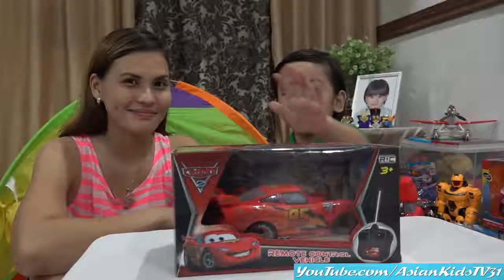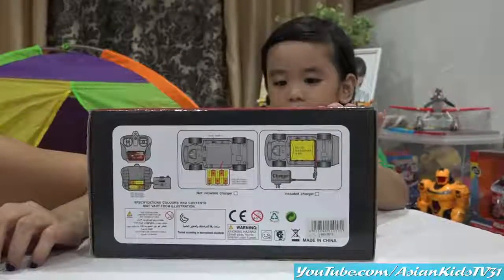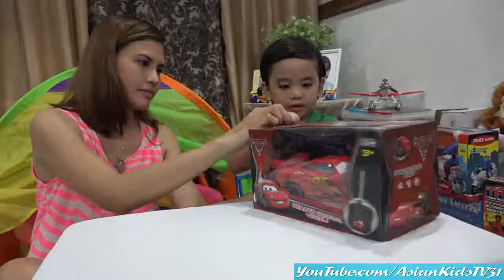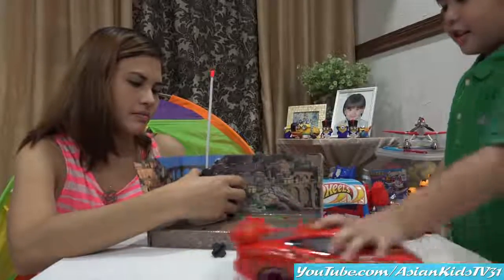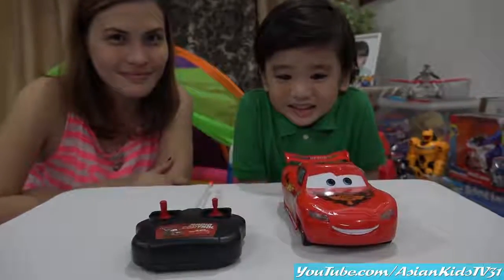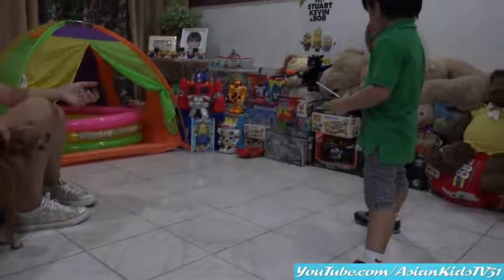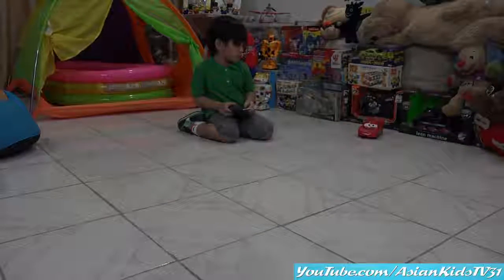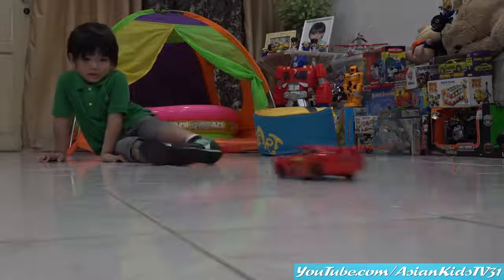Disney Cars: A Lightning Mcqueen RC Unboxing and Fun Playtime w/ Asian Kid Garet